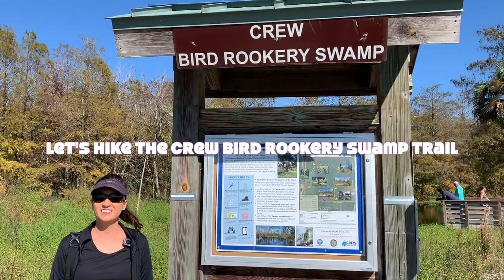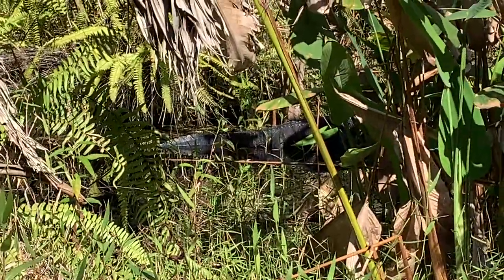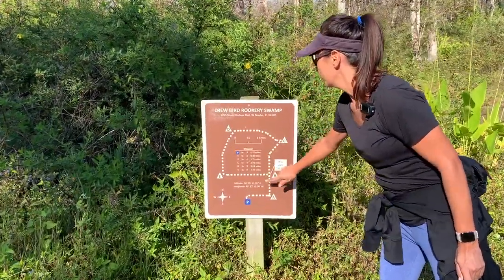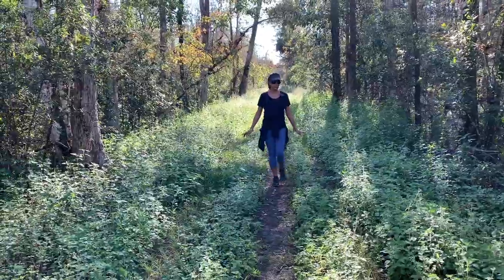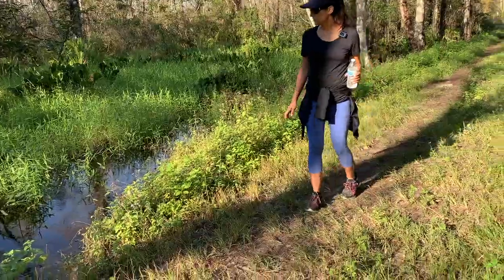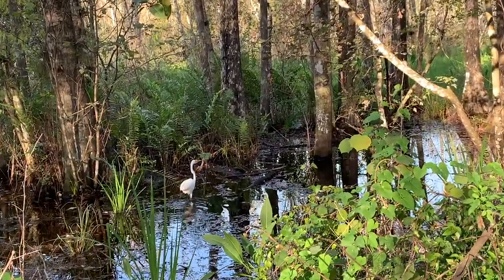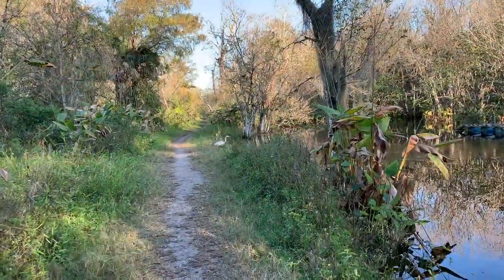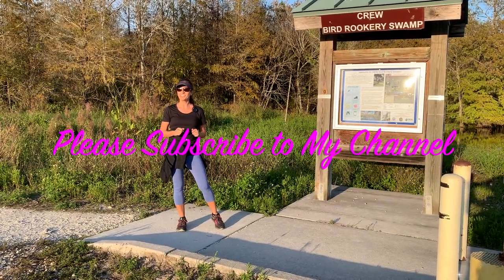I Share a Hiking Trail With Alligators at the Crew Bird Rookery Swamp!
I decided to post a recent hike I did that was relaxing yet exciting ... walking within a few feet of multiple  large  alligators on the hiking trail.